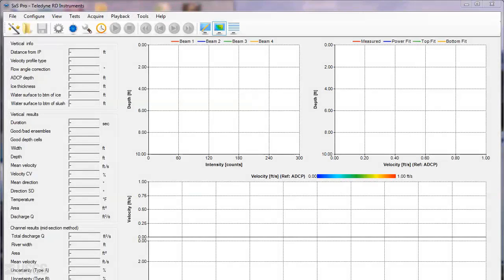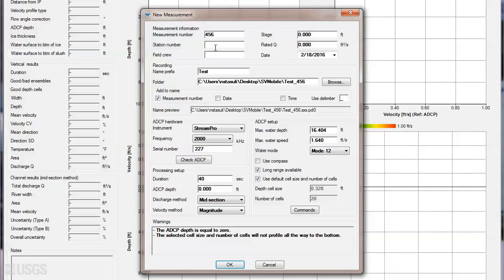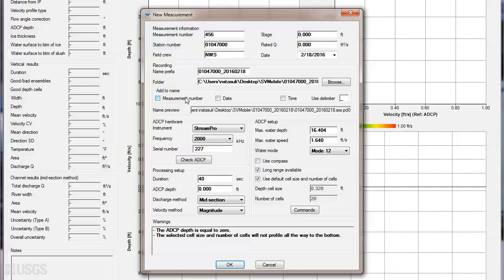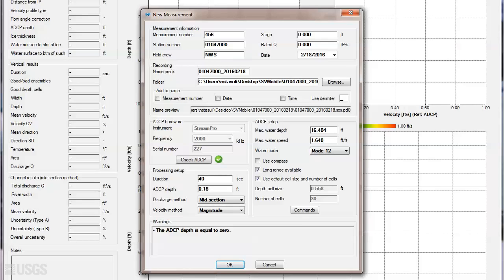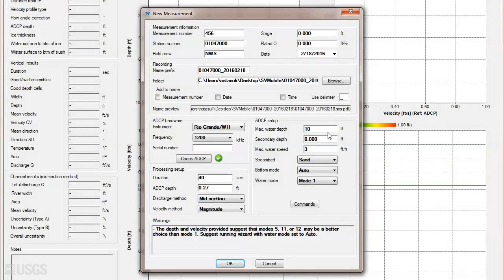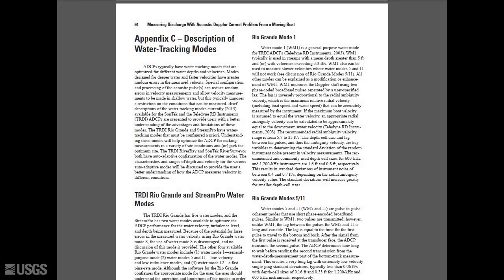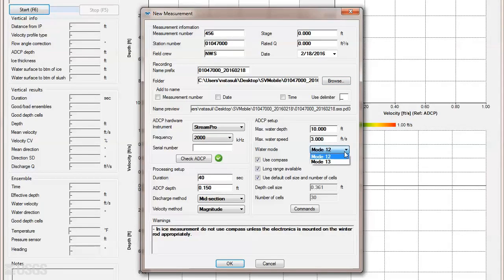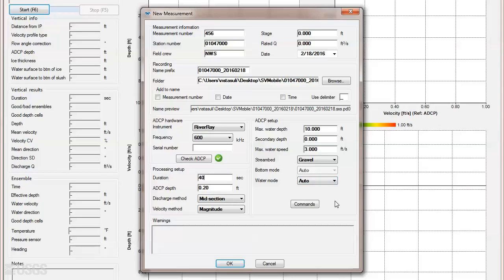Setting up an Open Water Measurement in TRDI SxS Pro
In this video, we will outline the process of setting up an open water measurement in the TRDI SxS Pro software. Note: Use of trade names is for descriptive purposes only, and does not imply endorsement by the USGS. For additional videos in this series, visit the following